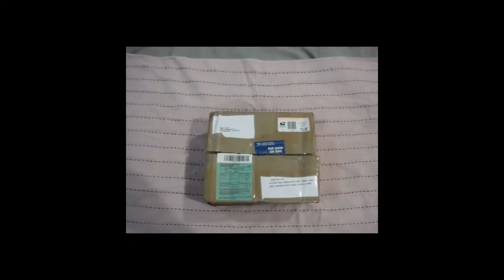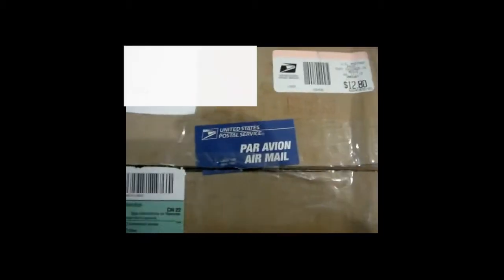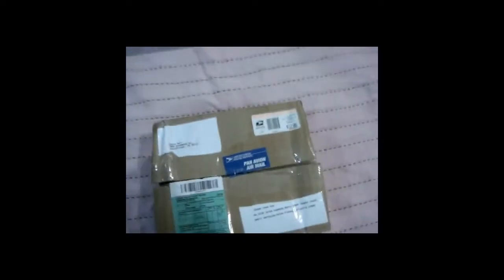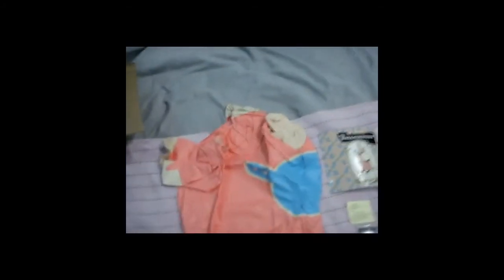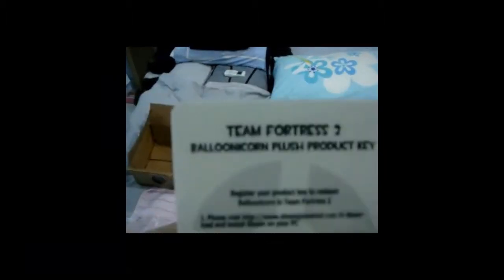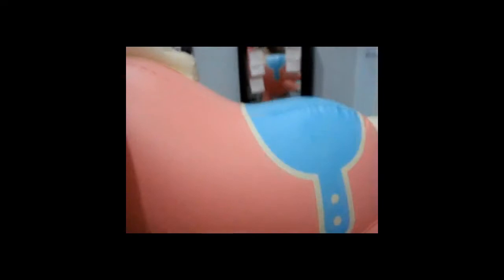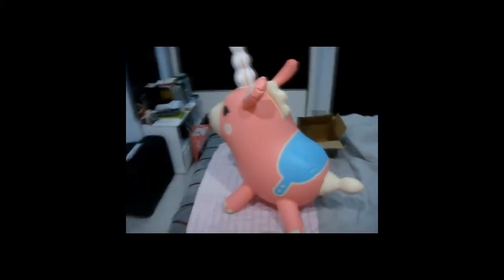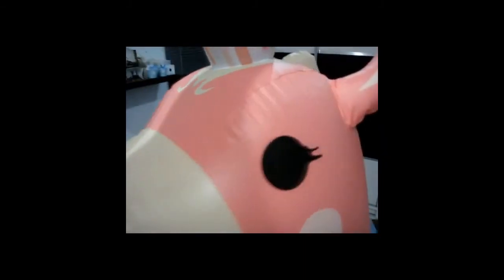Team Fortress 2-Meet The Balloonicorn(The Toy)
Yes it has finally arrive!My very very own balloonicorn!
1st I must thank my friend DavinDaGeek aka Davin Bell for helping me to order the item.
2nd i want to thank Valve for making such a wonderful toy is currently sold out for now(Too bad).
3rd and finally No the address is not my house is my shop address I just mention it wrong only.